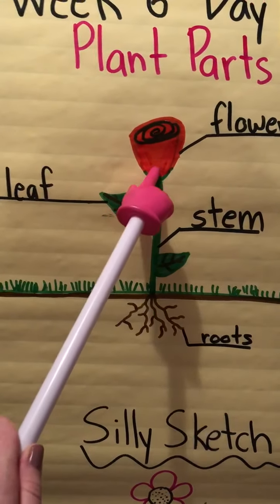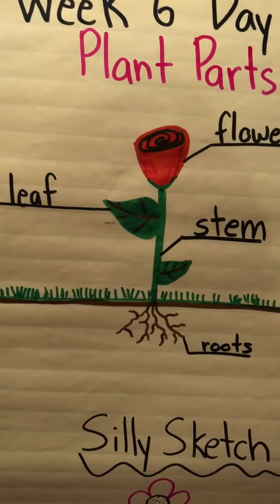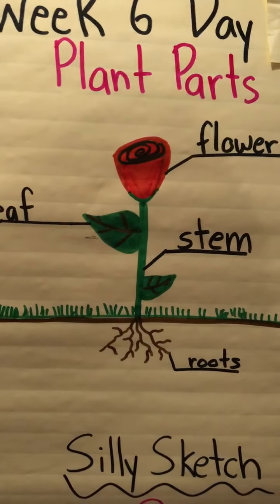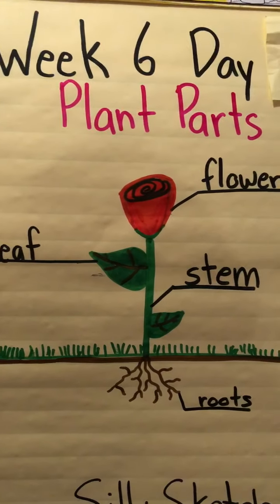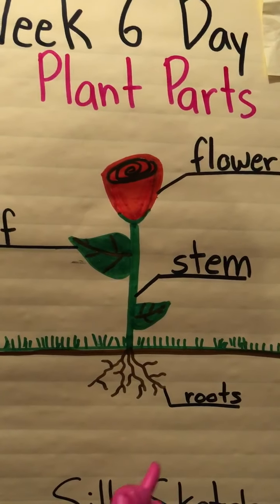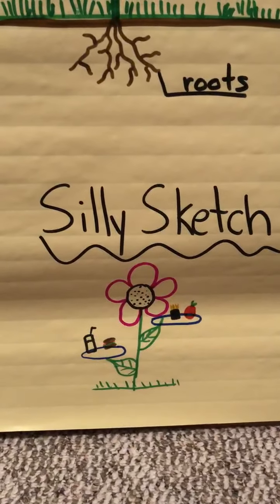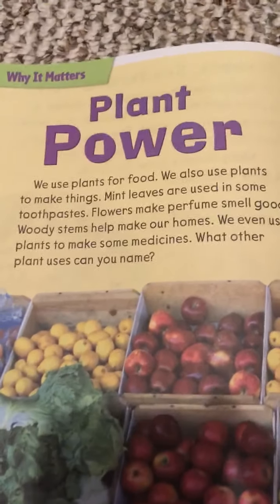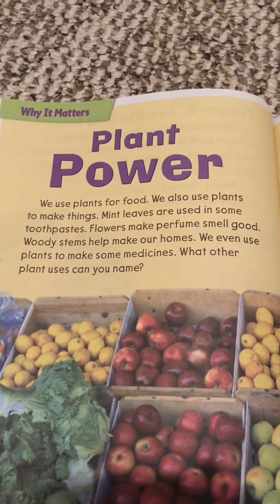Week 6 Day 4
This lesson follows week 6 day 4 in your learning in place packet.